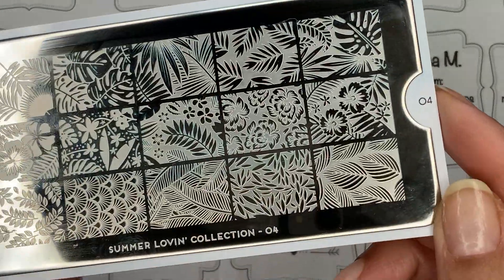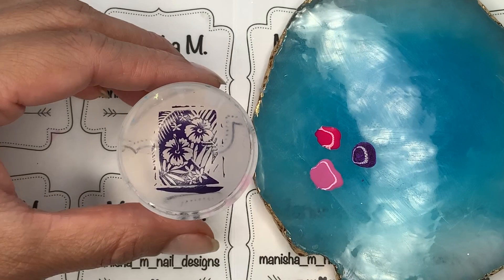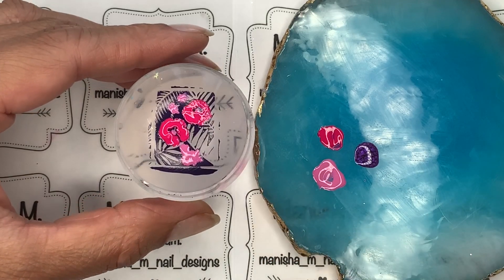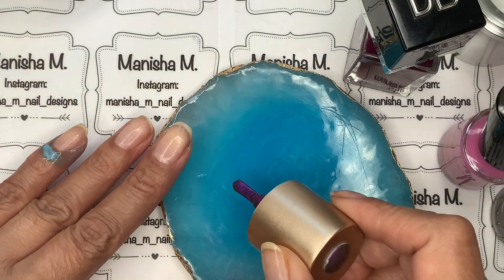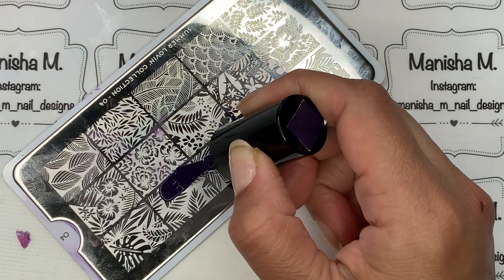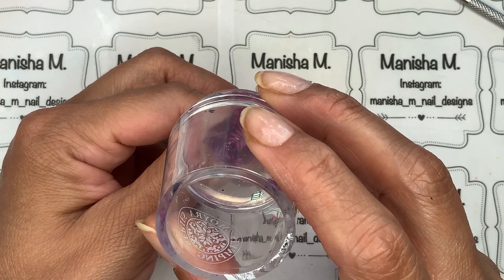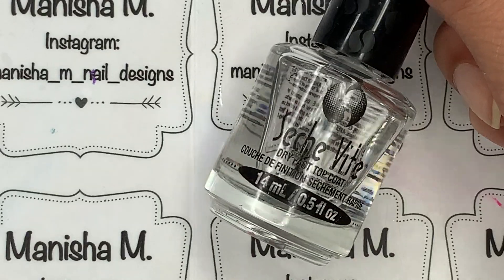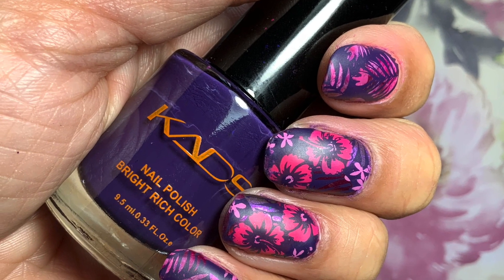Pink Tropical Mani || Moyou London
Hi Ladies🙋🏻‍♀️💕 I wanted to do another Tropical Print design using this stunning Moyou London Summer Lovin’ plate again. The last one I did using this plate was made with greens and gold and I wore it for days. I had decided at the time to revisit this plate and use Pinks and Purples for a fun twist on a Tropical theme. I love how it looked especially with the matte top coat. I hope you do too.

Rejuvacote Base Coat
Moyra Matte Top Coat

Polishes--💅🏼
Born Pretty - Hot Pink Stamping Polish
Moyou London - Purple Haze Stamping Polish
Designer Brands - Aubergine

Stamping Plates — 🖱
Moyou London Summer Lovin’ 04

Clear Stampers
Fine Detail Brush
Cuticle Pusher
Polish remover

*PR Sample

See ya!